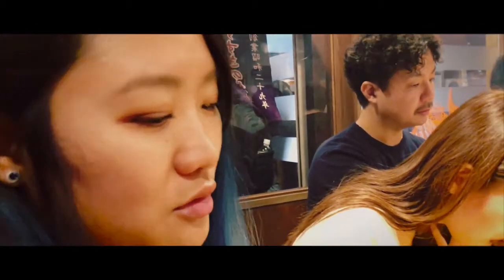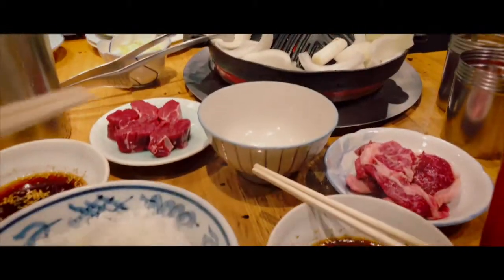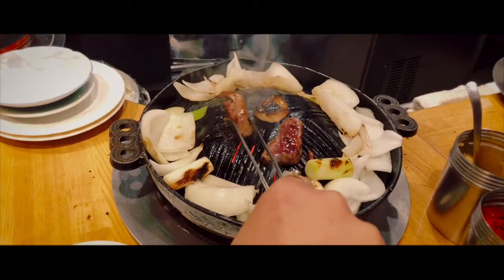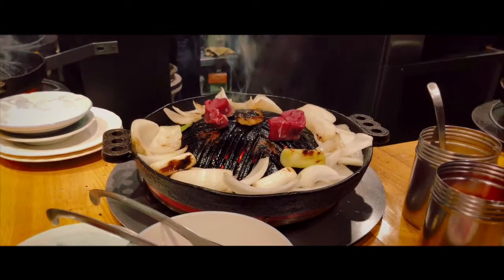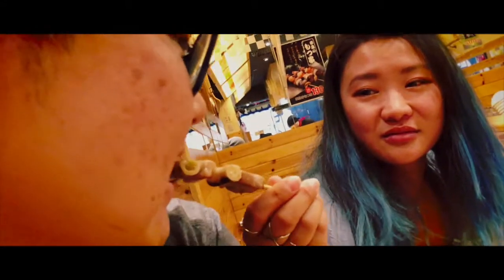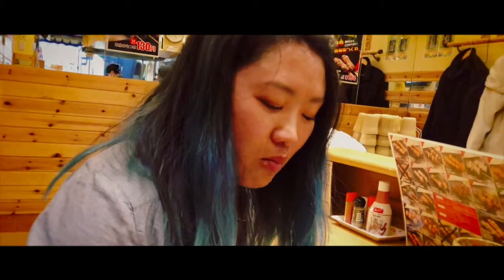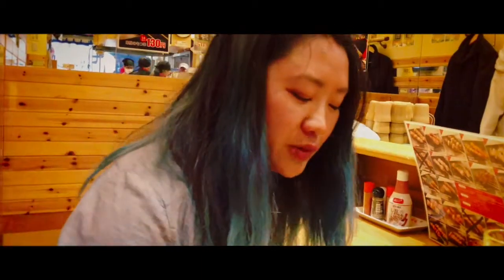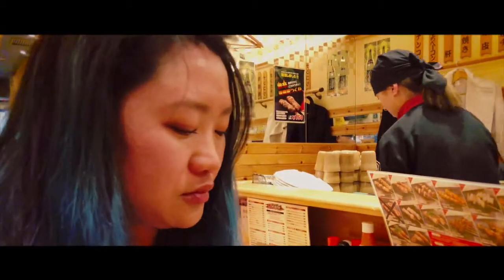BBQ in Hokkaido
Tonight is BBQ night in Sapporo.  We try our best to find the must have local eats and usually a crowd is a good sign.  Daruma is well known for their style of bbq; lamb meat, with a bed of onions and flavored by a melting chunk of lamb tallow sitting on top of a cast iron dome grill.  It was amazing how many customers they were able to fit into this tiny restaurant, we were literally elbows to elbows with our neighbors while balancing on tiny round plastic stools.  Once you get passed the awkwardness of having your plate of meat encroached by someone else's bowl of rice, the experience was one not to forget.  There were probably four women working behind the counter running the ever so small but busy restaurant like a well-oiled machine.  We were definitely impressed, they had their operations down to a science.

Japan is definitely well known for their quality of food and not quantity, it’s either that or we're just too accustomed to American portions because we were still hungry after Daruma.  This is a good thing!  This allowed us to venture out for more food, while searching for our next stop, we came upon (also read about) this Yakitori joint in a subway terminal called Kushidori.  This is a no frills kind of place, they were down to business with some of the most delicious yakitori selection we've ever had.  Top that with ice cold beer, you're going to bed with a happy stomach.

繼上次的帶廣豬肉丼之後，我們終於來到了這次日本旅行的最後一站：北海道最大的城市-札幌。這裡除了有名的味增拉麵之外，還有一個到此絕對不能錯過的美食之一，那就是成吉思汗烤肉。成吉思汗烤肉是一種特別的烤肉方法，一般都是用獨特的烤盤來烤羊肉。我們這次去的是達摩總店，店雖然小，可是非常有氣氛，羊肉的品質也非常優，絕對值得下次再訪。
如果吃完烤肉還意猶未盡的話，串鳥倒是一個平價居酒屋的好選擇。它在札幌有好幾家分店，我們這次去的是離達摩總店不遠的一家分店，店面就在地下鐵車站裡，非常適合上班族下班後小酌幾杯，而且每份串燒都好吃的不得了！

Gears we used during the trip and to shoot the video:

Water bottle
Action camera used (Olympus TG Tracker)
Main camera used (Canon 5D Mk III)
Main lens used (Canon EF 24mm f/1.4)
Backup camera used (Olympus OMD EM-1 Mk I)
Backup lens used (Olympus M.Zuiko 12-40 f/2.8 PRO)
Microphone (RODE video MIC PRO+)